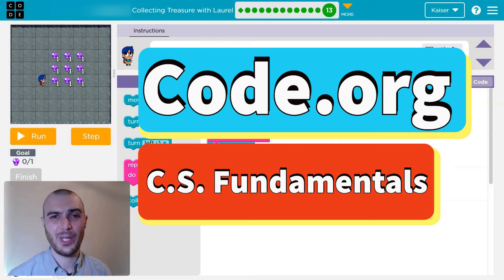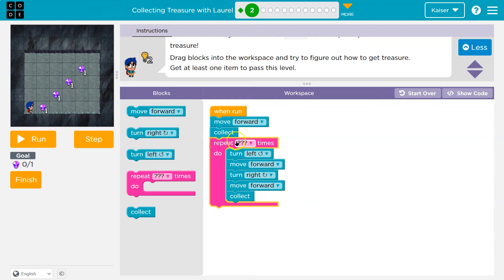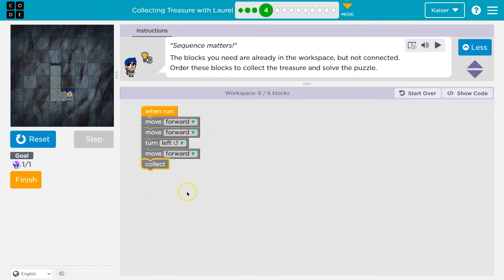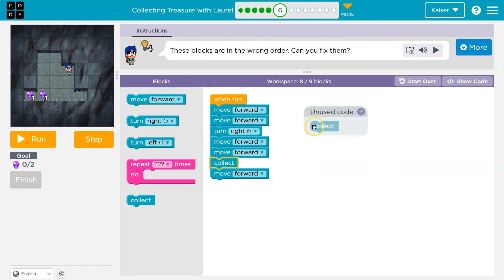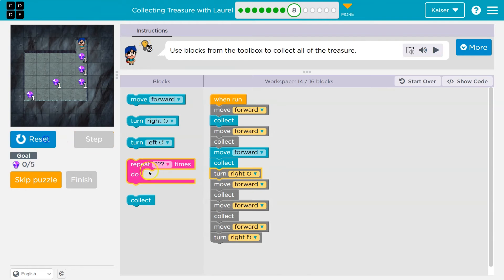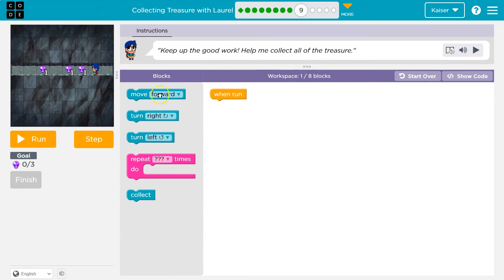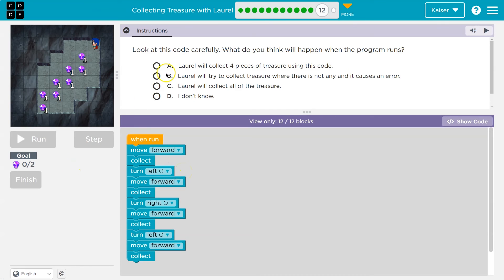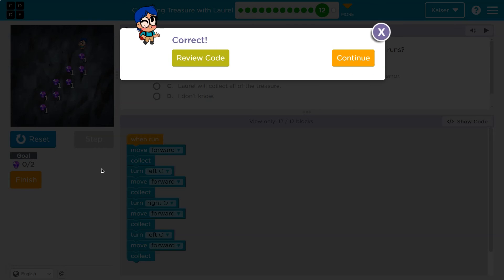Code.org Course C Lesson 5 Collecting Treasure with Laurel | Answers Explained | Express Lesson 3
Collecting Treasure with Laurel is part of Code.org's C.S. Fundamentals. In Course C it is lesson 5 and in the Express Course, it is lesson 5. This lesson is an excellent way to learn to code. Each part challenges students to accomplish a new task while learning computer science concepts. C.S. Fundamentals is often used in elementary and middle schools. In this video, I go through each bubble/puzzle/part, walking through step-by-step how to get the right answers for this lesson. Let's have fun, learn to program, build cool stuff, and then go change the world!

0:00 Intro and Puzzle 1
00:13 Puzzle 2
01:34 Puzzle 3
02:34 Puzzle 4
02:53 Puzzle 5
03:44 Puzzle 6
04:25 Puzzle 7
05:17 Puzzle 8
06:58 Puzzle 9
07:40 Puzzle 10
08:45 Puzzle 11
09:12 Puzzle 12
09:56 Puzzle 13